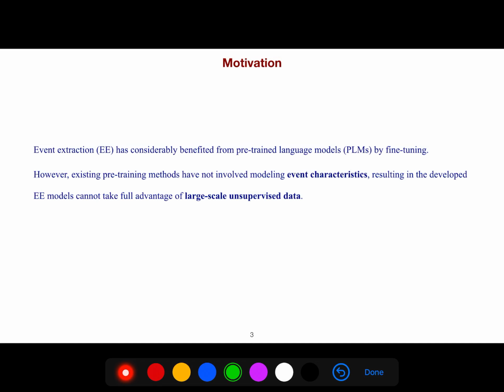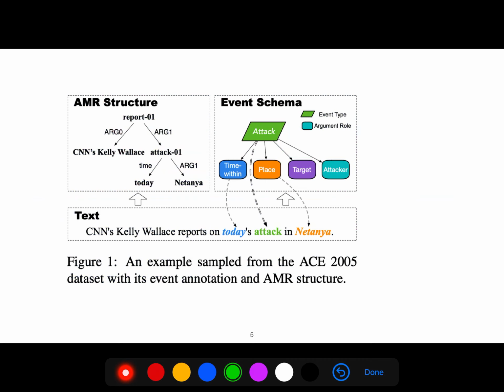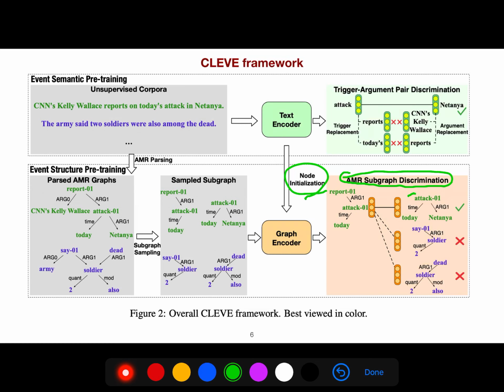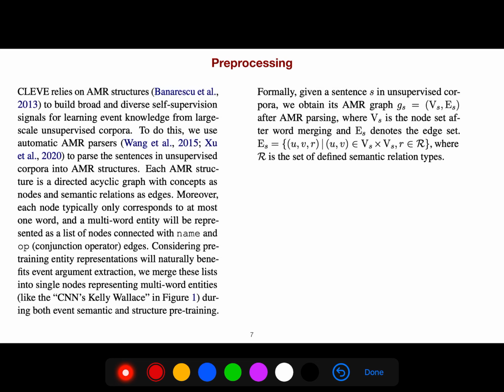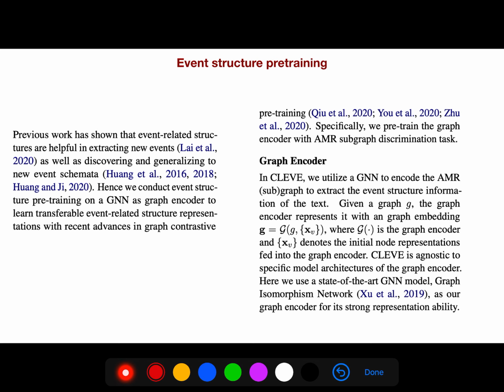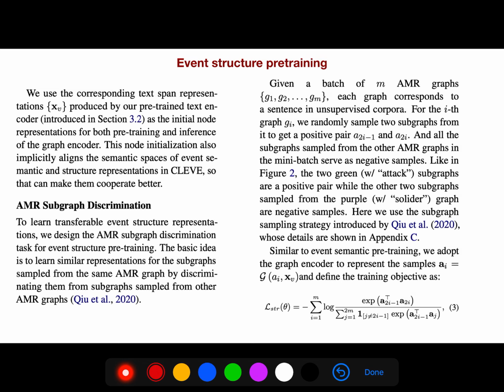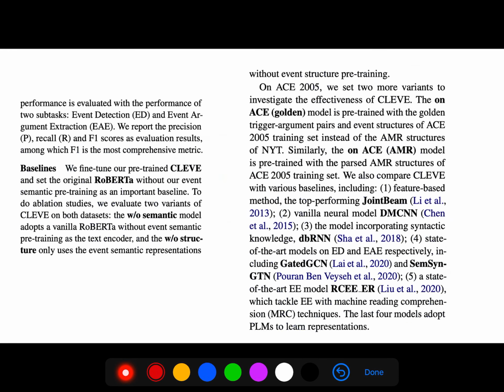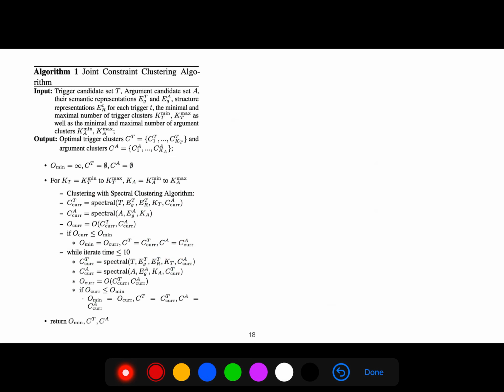Part 38: CLEVE: contrastive pre-training for event extraction